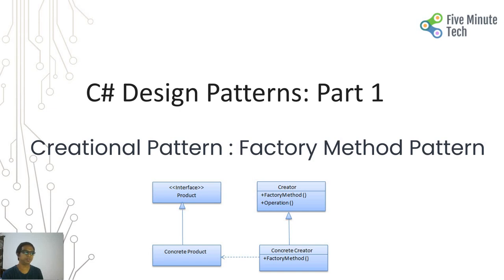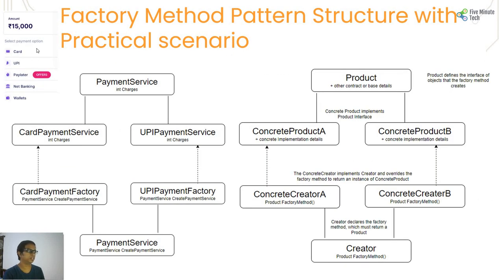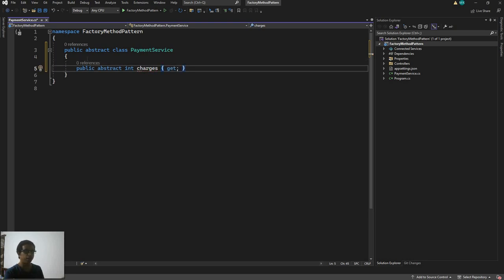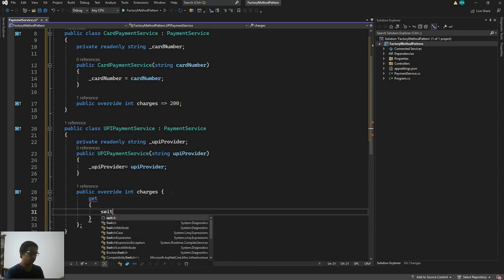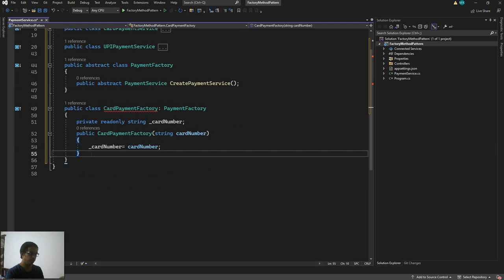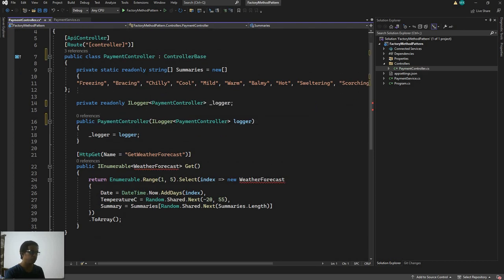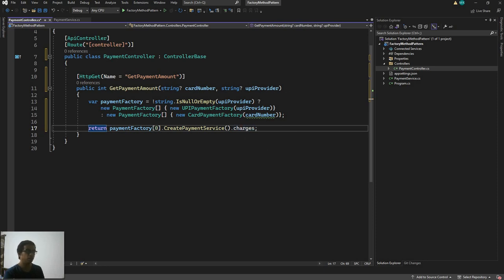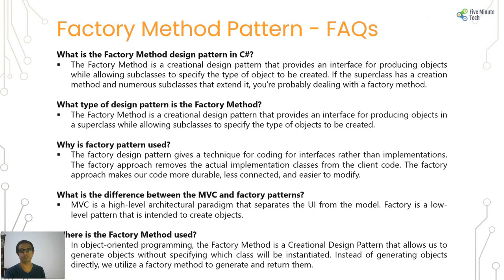Creational Pattern : Factory Method Pattern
C# Design Patterns: Part 1